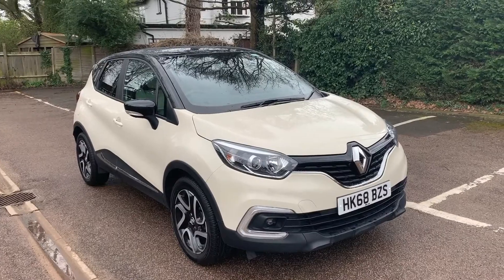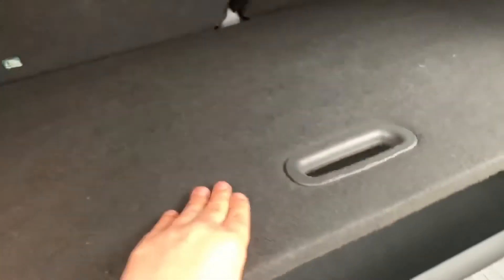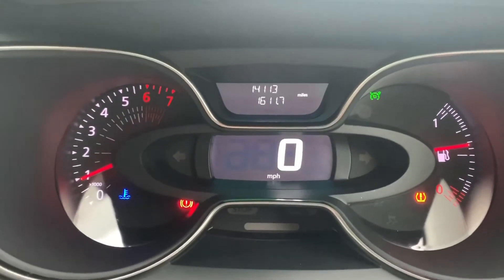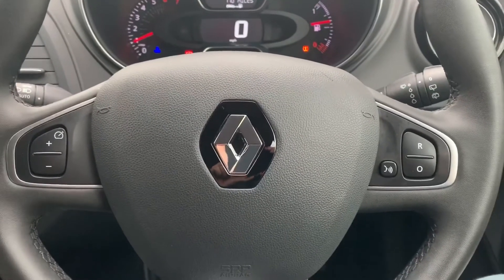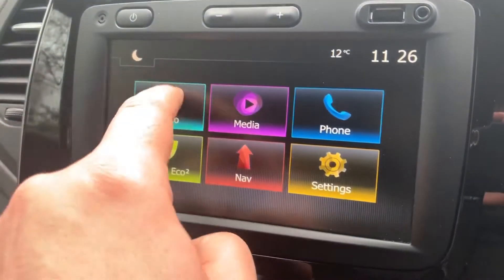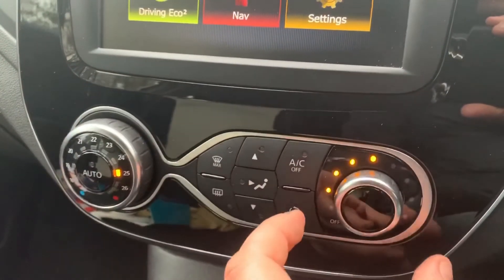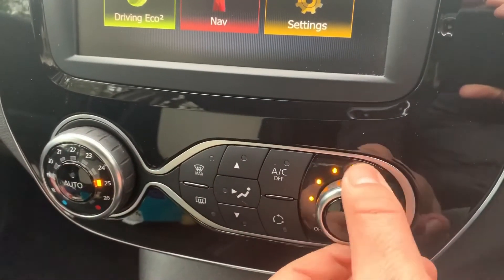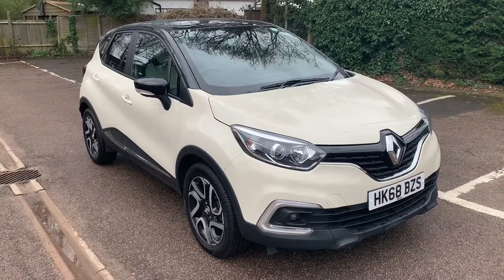Renault Captur HK68BZS